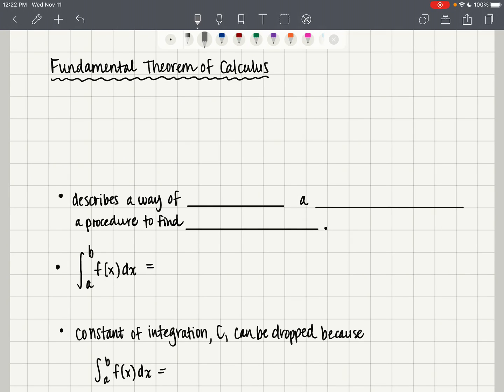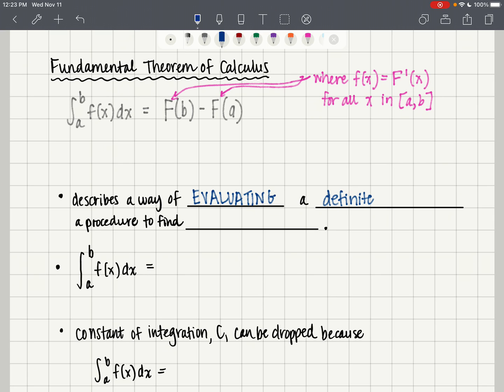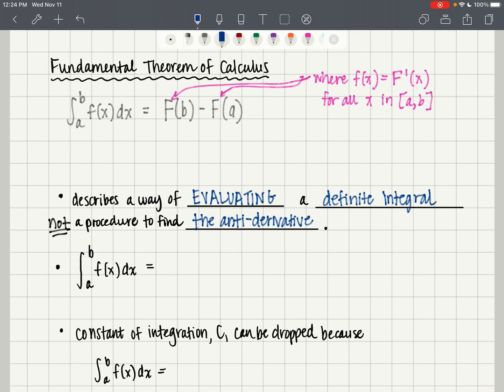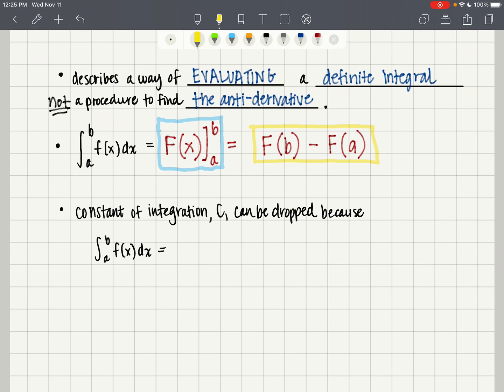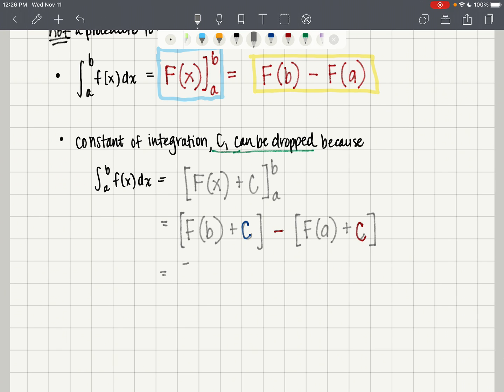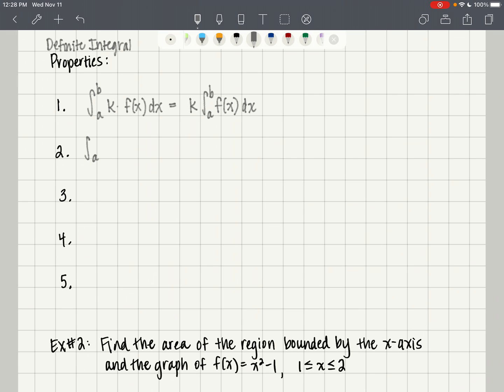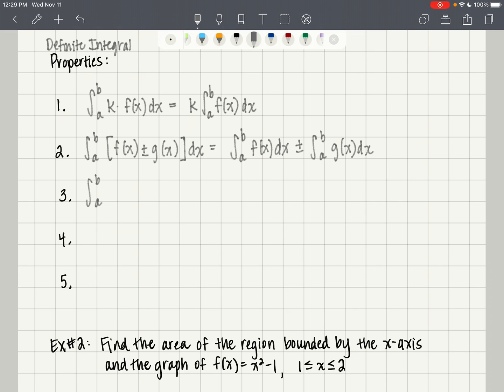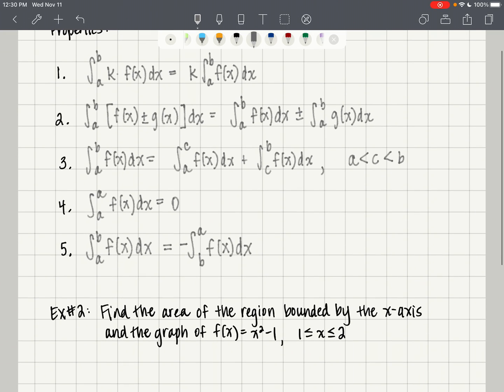BC 5 4B Fundamental Thm of Calc